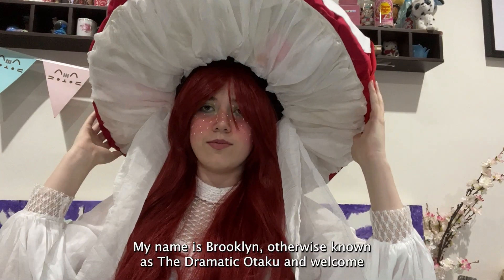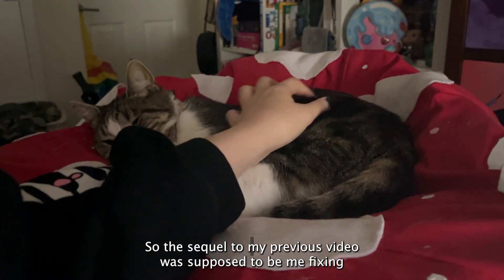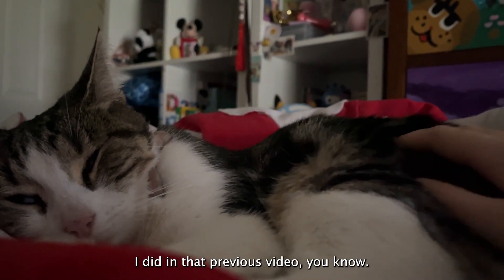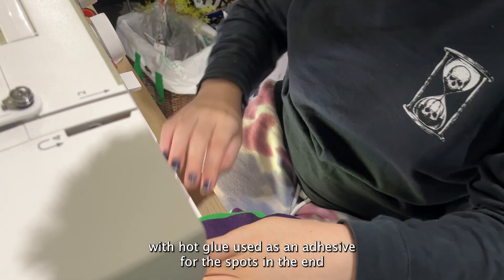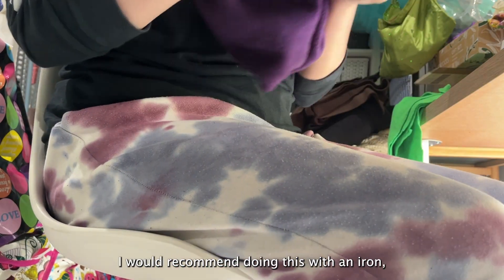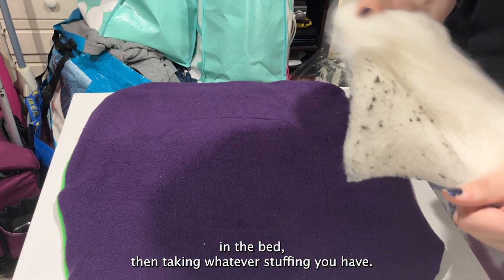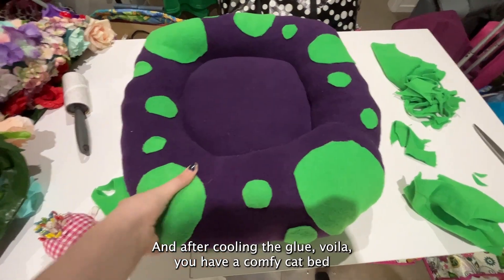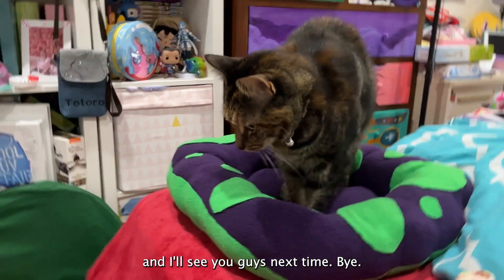I made a Mushroom Cat bed! | How to make a mushroom cat bed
Today we make a lumpy, weird looking toxic mushroom cat bed, for winter (but maple ended up really liking it) winter is happy and fine now, but i thought this would be a cute little bed for her [and a way i could get back my mushroom hat T.T]

I know, not the video i promised for this week. but i've been figuring out how to use premier pro so you get this instead of the promised video.

~Intro/Outro Song~
Ghosts -Ikson
Spring - Ikson